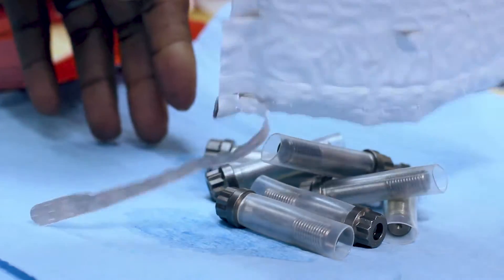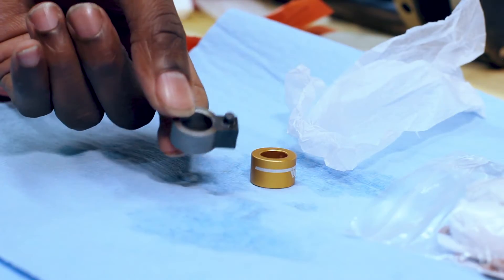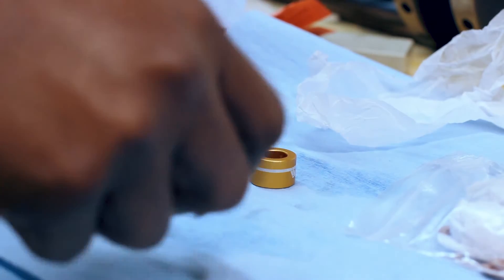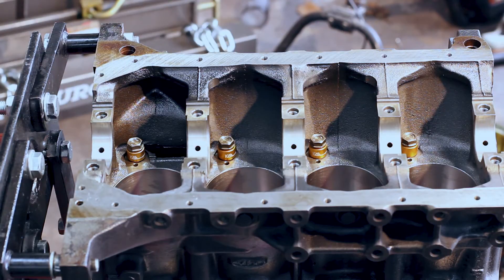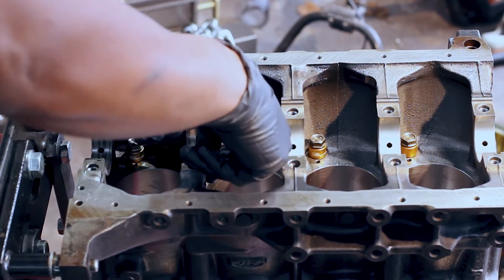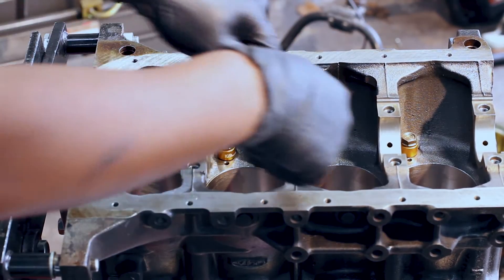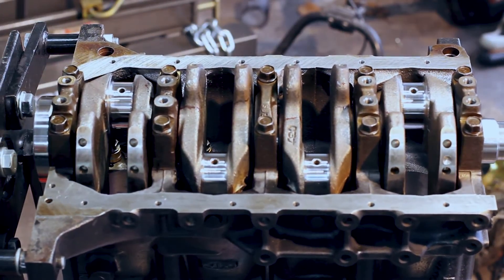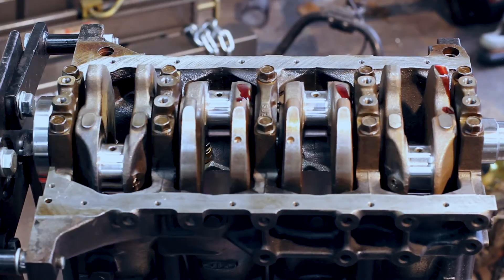Mazda BP Forged rods and pistons install.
Just another entry into the build journal.
Dropping in wiseco pistons, KA injection rods and ACL race bearings in to the BP block.

 These videos are video documentation of my project car build. The Build is a 1993 Ford escort GT …
These cars are more Mazda portage than ford anything, it actually shares the portages platform known as BG.  The drivetrain is a Mazda produced 1.8l bp or bp05, this is the same engine used in the NA and NB Miata , it’s a great little engine.

The current build plan for this project is a EBAY… CXracing T3/T4, it’s a T04B V trim clone from what I can tell.  1000cc ev14 injectors because I might run E85 , and a diyautotune Megasquirt  DIYPNP and innovate LC-2 for engine management.  Everything else from the setup had to be made because there are no bolt on kits for fwd mazda BPs.